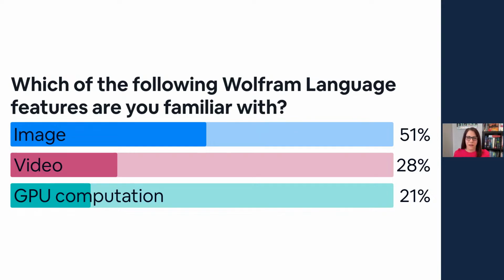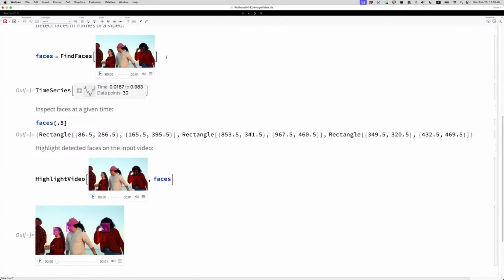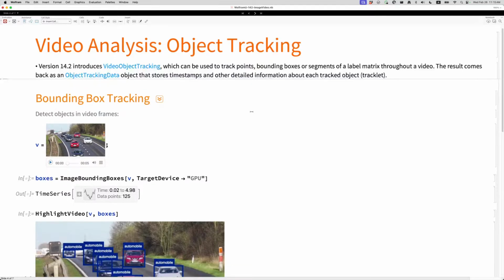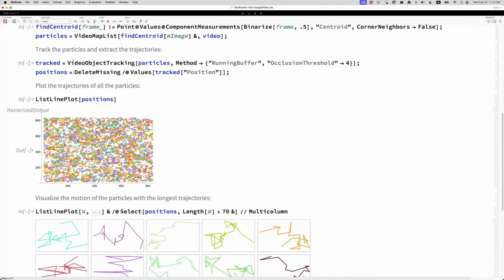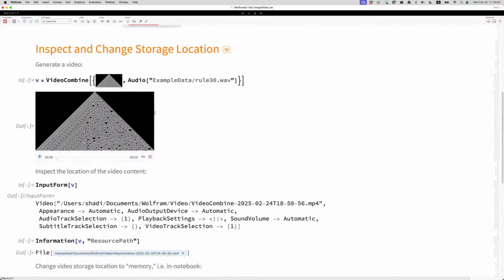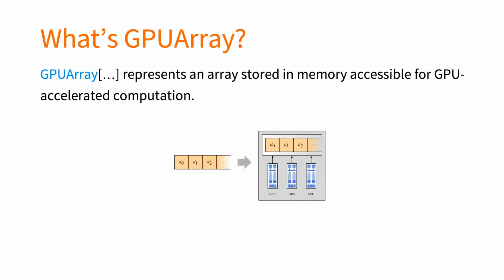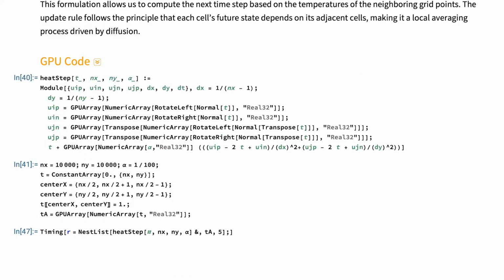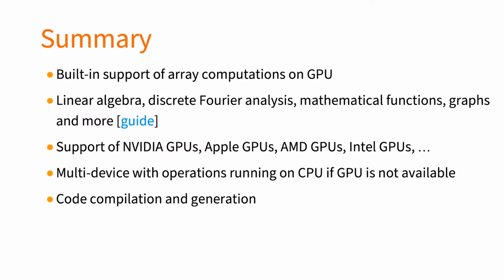Image, Video and GPU Computation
This webinar features the latest video analytics developments using the exceptionally powerful and flexible video functions in Wolfram Language. Video processing functions are built on well-developed image and audio capabilities and tightly integrated with advanced visualization, automated machine learning and more. The webinar also covers how new functionality is making GPU capabilities readily available with Version 14.2.